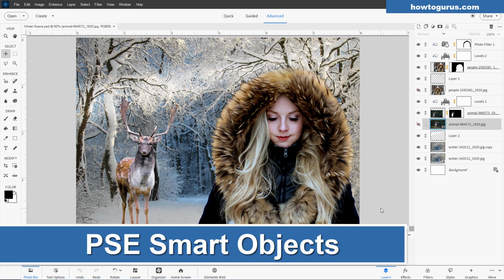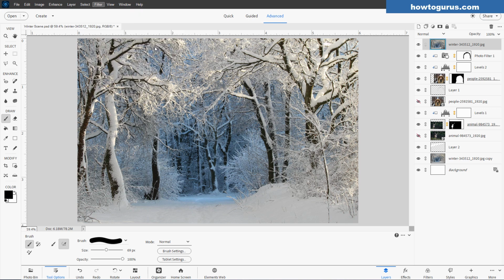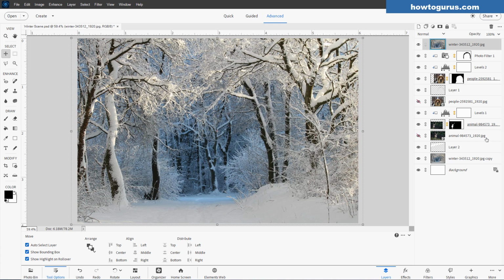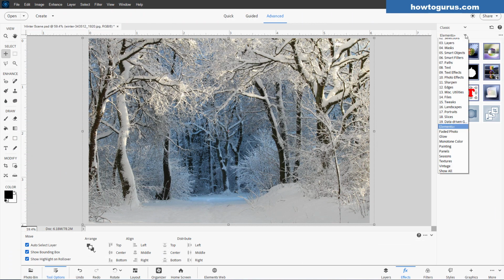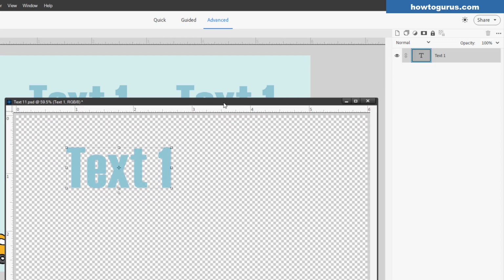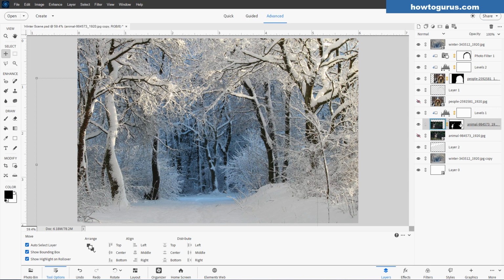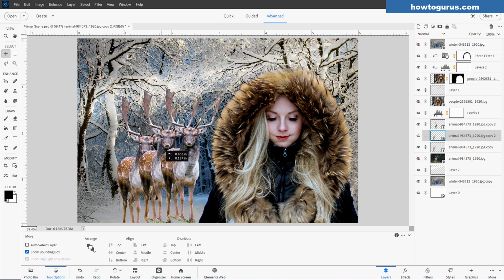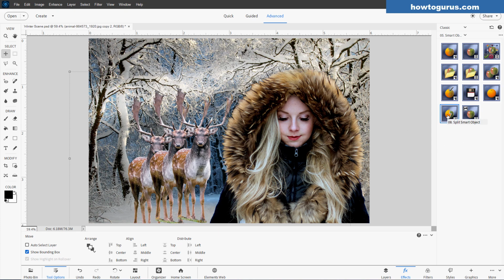Hidden Photoshop Elements Tools EXPOSED! (Smart Objects) 2026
How to Use Photoshop Elements Smart Objects with Elements+. Did you know Photoshop Elements has powerful Smart Object features hidden inside? In this tutorial, I show you step by step how to access and use Smart Objects in Photoshop Elements with the Elements+ add-on.
You’ll learn how to:
✅ Open and convert layers into Smart Objects
✅ Edit and update Smart Objects without losing quality
✅ Replace contents and keep your workflow flexible
✅ Unlock hidden pro-level tools that Adobe doesn’t advertise
With Smart Objects, you can work non-destructively, save time, and make your editing in Photoshop Elements much more powerful!

CHAPTERS:
00:00  Hidden Photoshop Elements Tools EXPOSED!
02:22 Elements+
04:35 The New Tools
11:22 Get My Photo Coach Program for Photoshop Elements